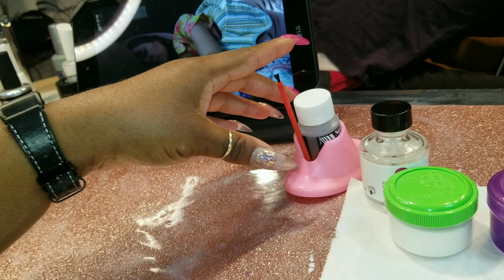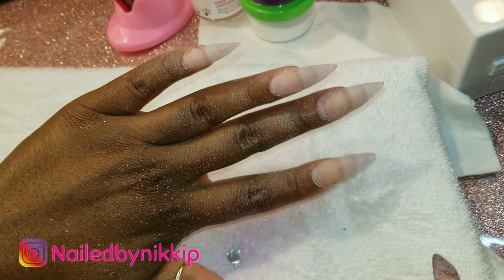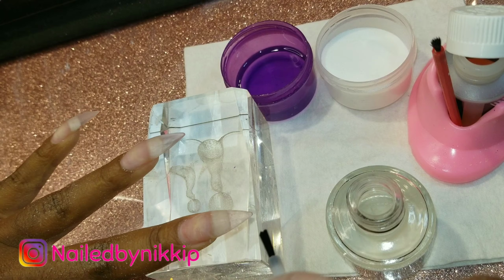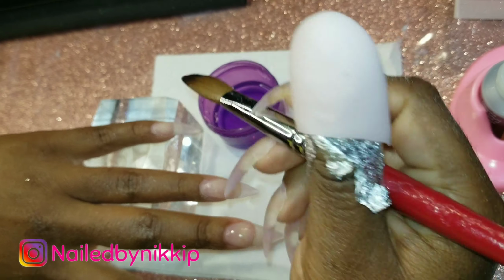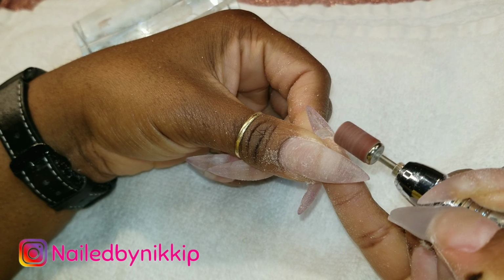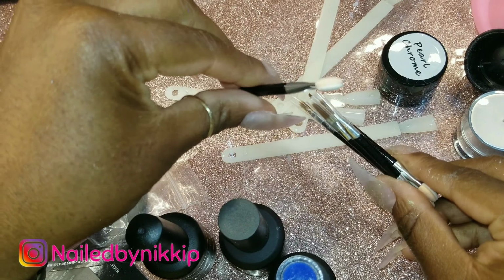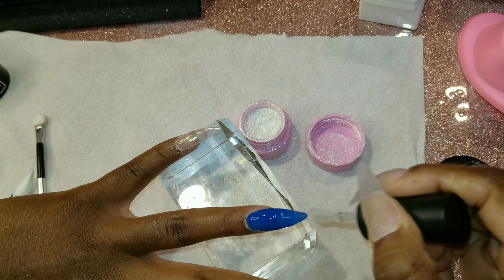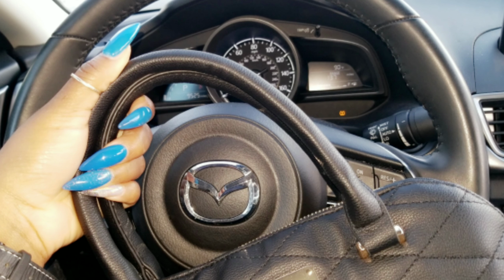Watch Me Get My Nails Done | feat. Sparkle & Co.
🛒 Amazon Favs:
▪︎Nail drill/ E-file
▪︎Drill bits
▪︎Acrylic & Monomer
▪︎UV/LED lamp
▪︎ etc.

🛒 SPARKLE & CO. LUXE NAILS BLUE GEL AND CHROME POWDER
NIKKI15

please enter NAILED BY NIKKI in the referral box

Subscription sign up for Sparkle & Co.

 NIKKIP10

NIKKI10

NIKKI15

NIKKI10%OFF

 NAILEDBYNIKKI30

😩 WHAT? YOU DON'T LIKE NAIL VIDEOS?

📌 Just in case you feel like donating to my channel or giveaway

$NailedbyNikkip

Twitter @Nailed by Nikkip (I don't really know how to tweet)